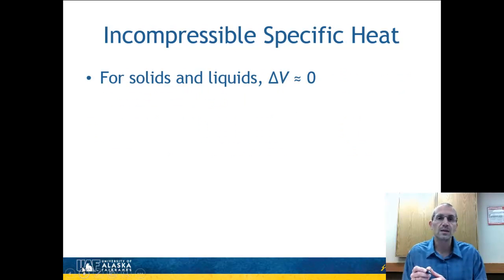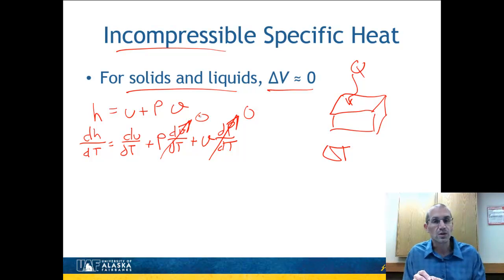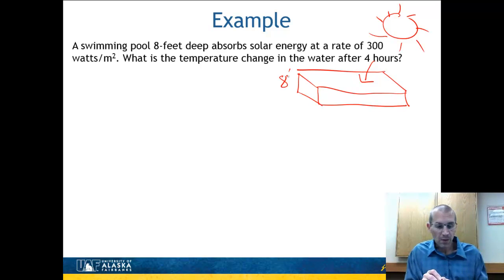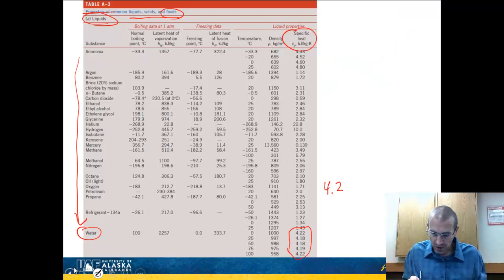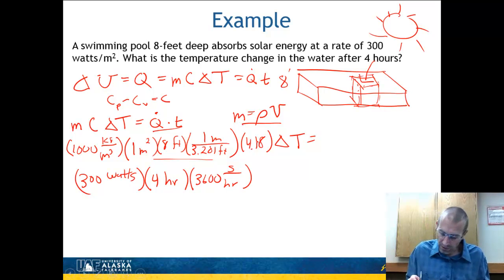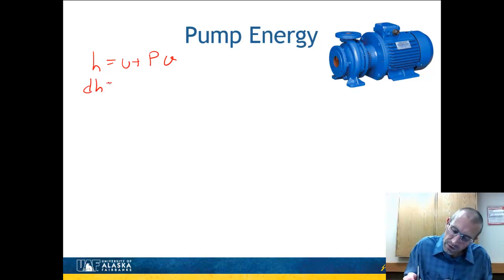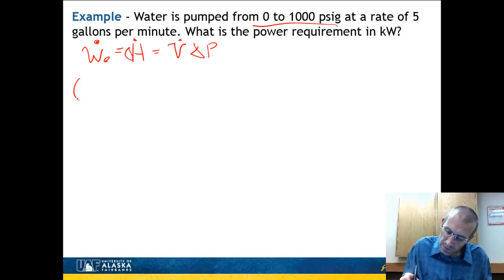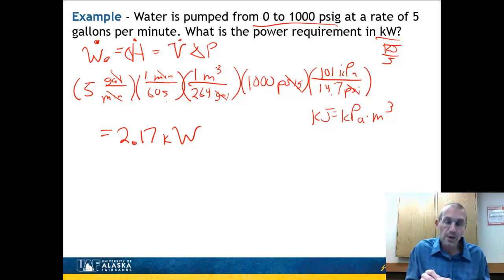es346 module4 5